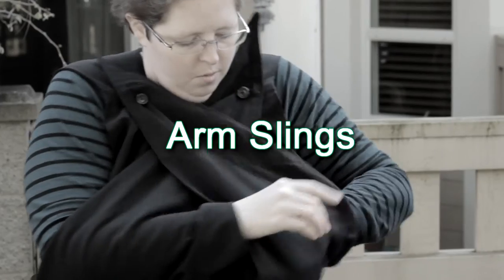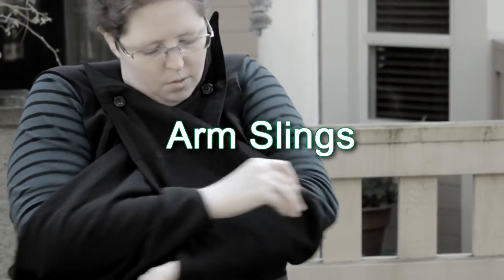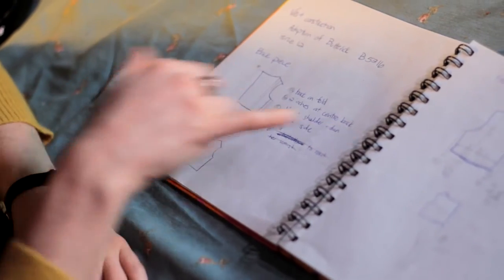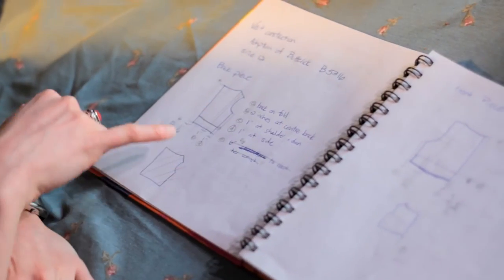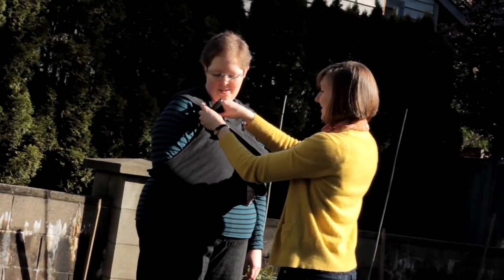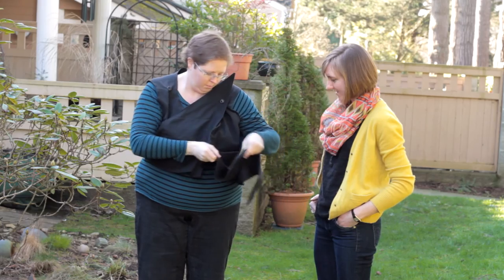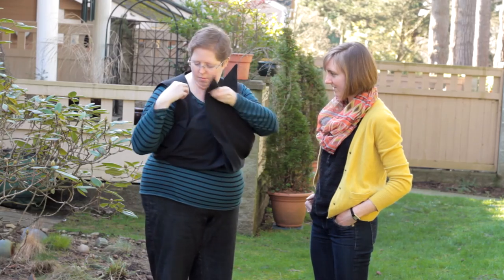Sling vest | Tetra Society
This unobtrusive design converts from a vest to a sling, allowing Heather, from Vancouver some relief from arthritis in her collarbones.

A regular sling presses down too hard on her collar bones. This design, created by Tetra Society volunteers, is both more comfortable and unobtrusive. It doubles as a vest when not in use.